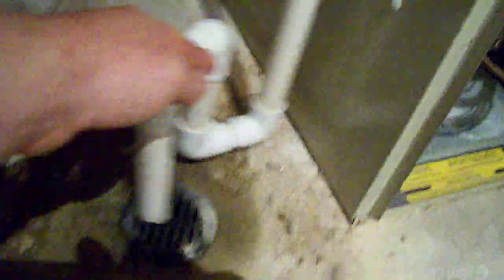Bad Air Conditioner Installation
This video shows a great example of some shortcuts taken by low-end HVAC firms. Why would someone do this to their customer?